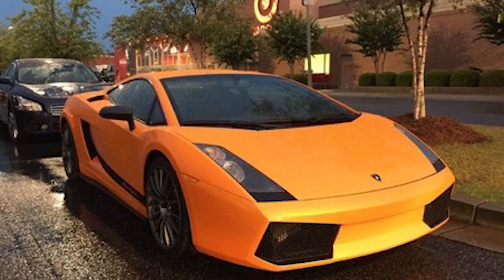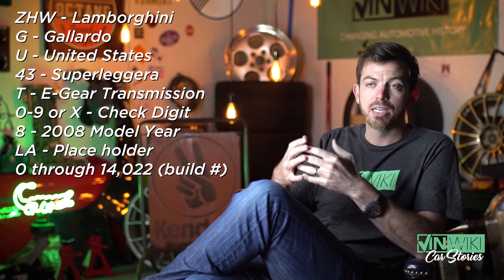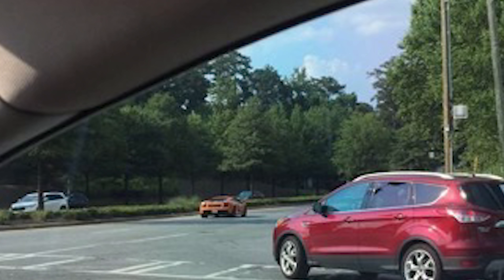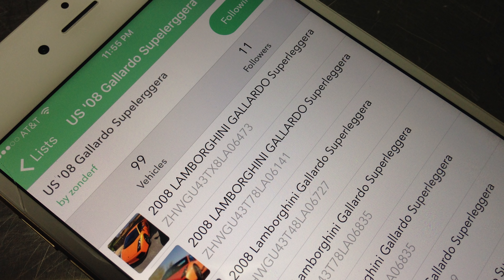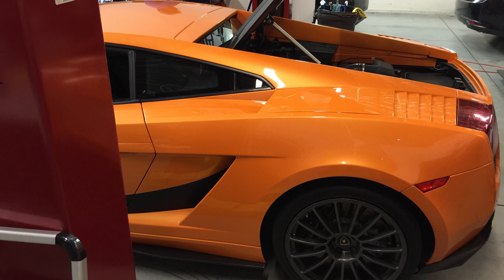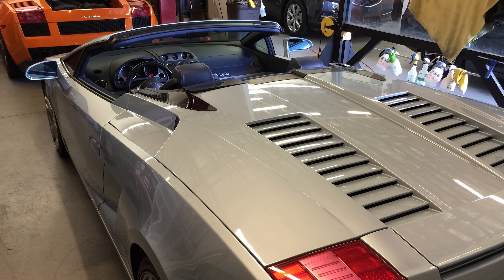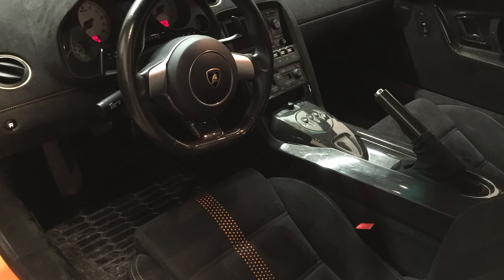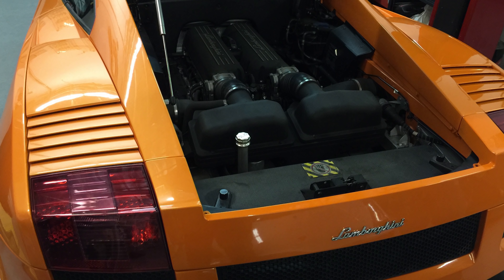VINwiki found two stolen Lamborghinis!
VINwiki lets you do a lot of interesting things with vehicle documentation but when Ed found a suspicious looking Lamborghini Gallardo Superleggera, he used the crowd sourced knowledge of VINwiki to figure out it was stolen and get it back to the owner after 6 years!

for the Autofluence Blog and to sign up for the mailing list.

Buy or sell your exotic car at duPontREGISTRY.com and check back with Autofluence.com for more supercar news.

Add to the stories of your cars and the cars you love on VINwiki.